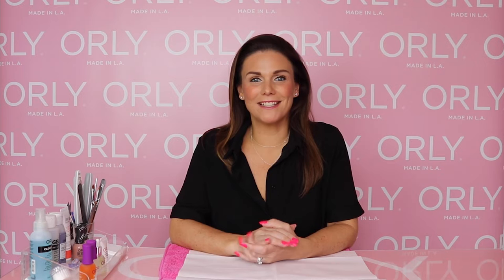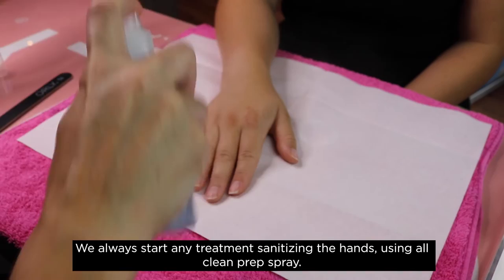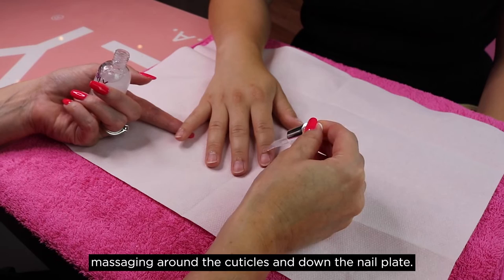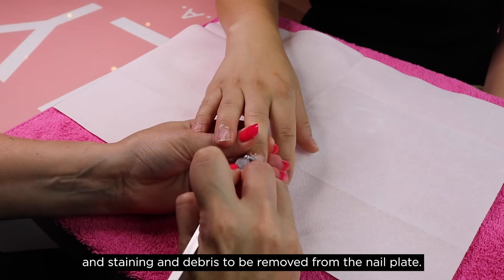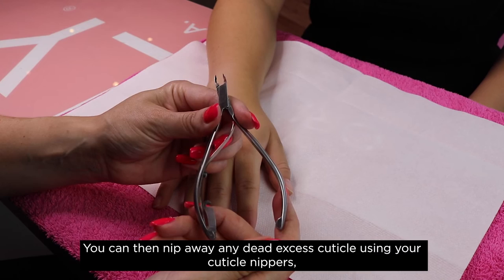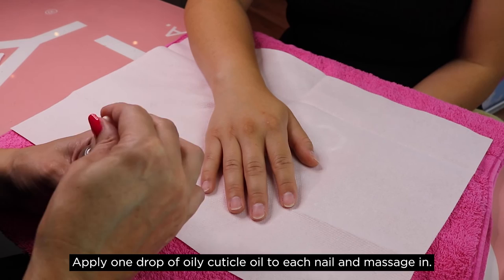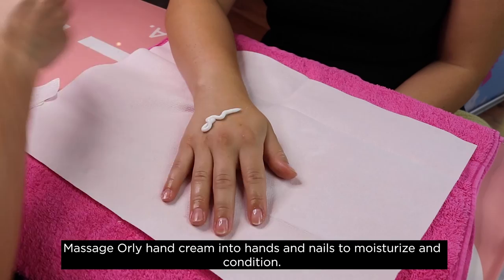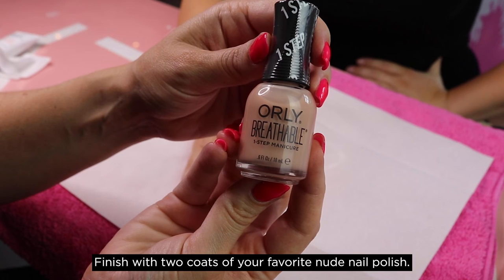Clean Girl Nails How To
Clean Girl Nails is the biggest nail trend this year! Our ORLY Educator Louise Stokes is sharing all of our hints and tips to recreate this nail trend.